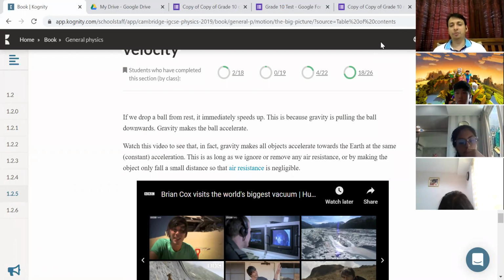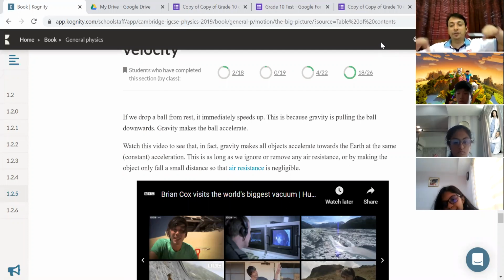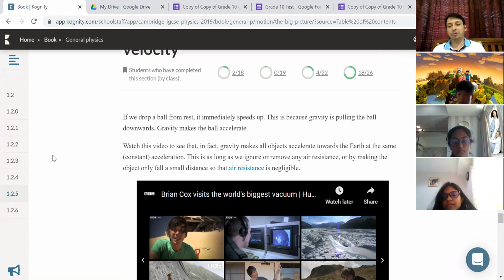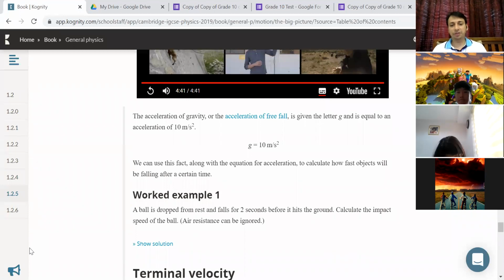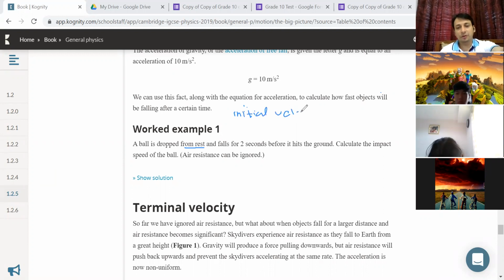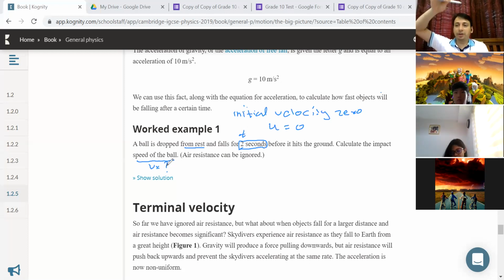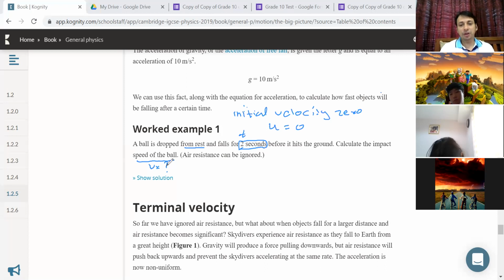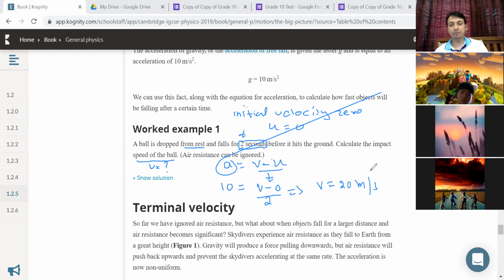Gravitation & Free Fall motion